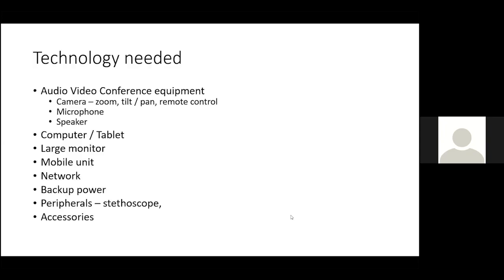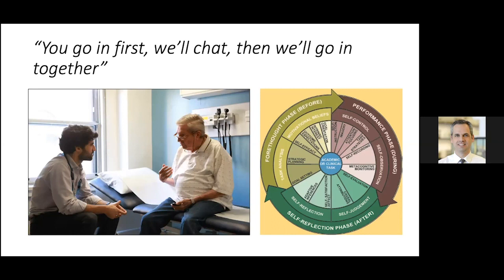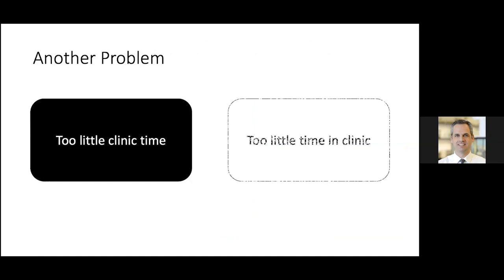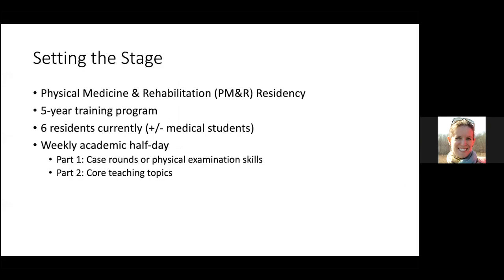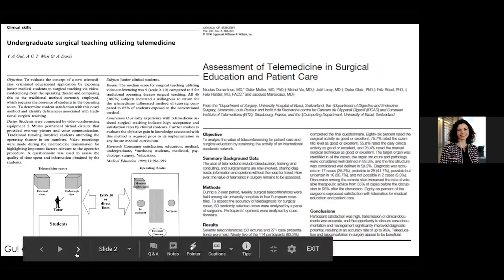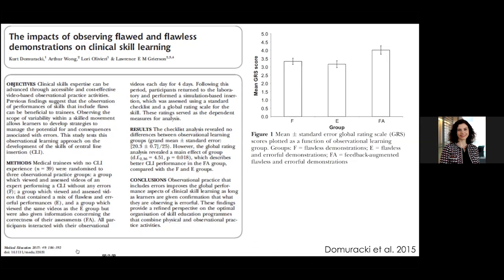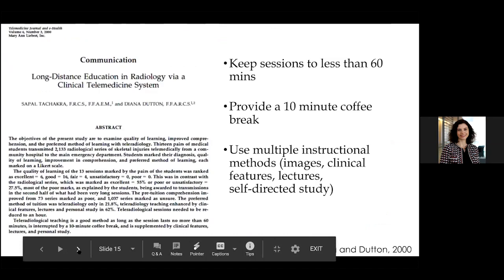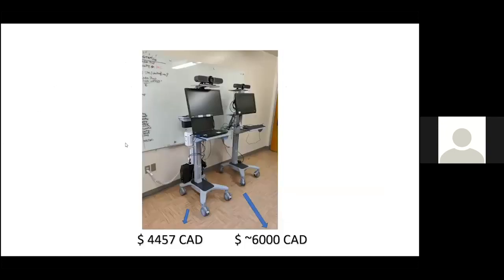Optimizing Virtual Clinical Teaching During a Pandemic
In this session Drs. Ramana Appireddy, Faizal Haji, Jessica Trier and David Taylor will discuss different aspect of virtual clinical teaching: alternative strategies to the clinical learning environment, technologies that could be utilized with virtual clinical teaching, future trends and areas that need further investigation in virtual clinical teaching and all the opportunities and challenges these bring to the virtual clinical teaching environment.